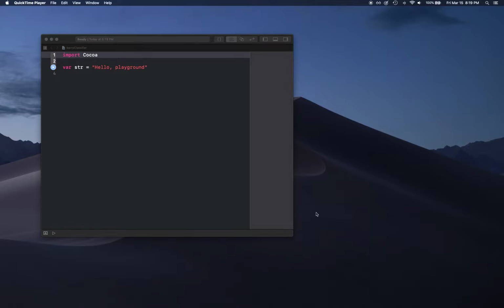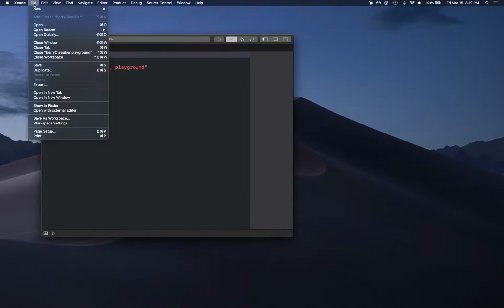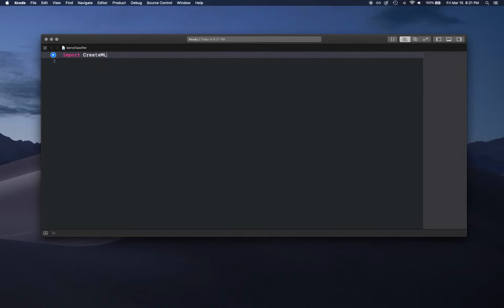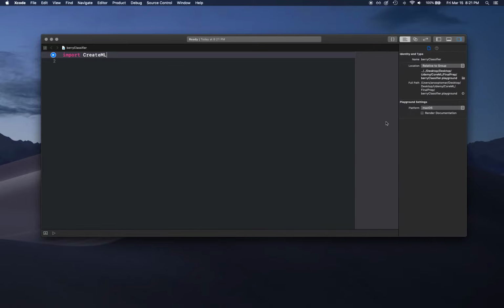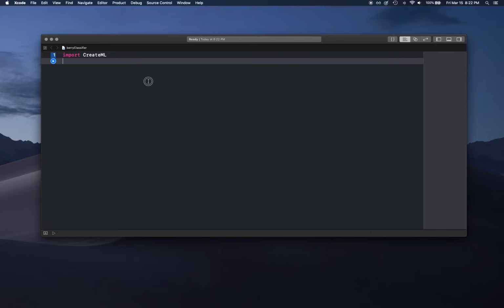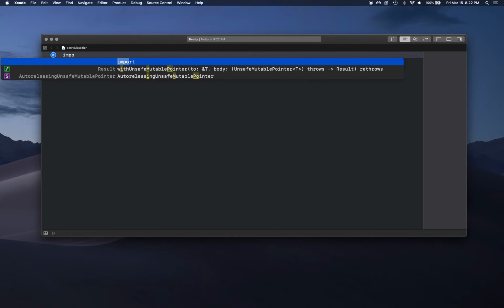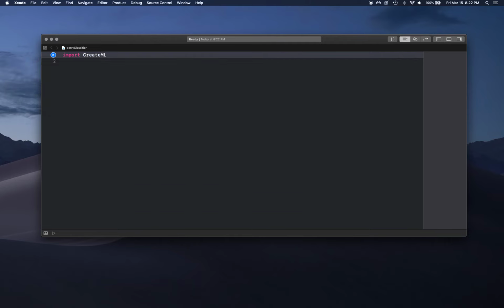Fruit Classification App in Create ML: Playground Creation